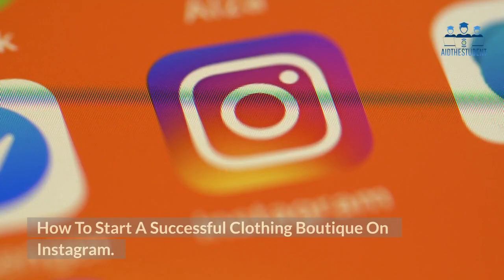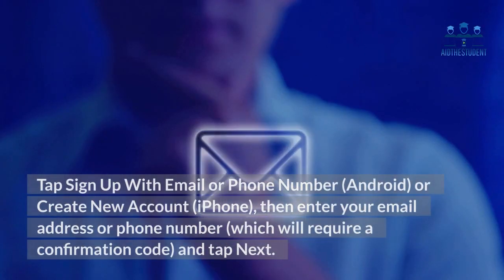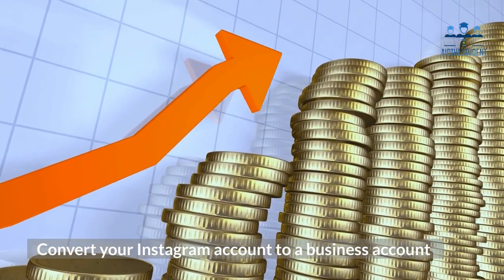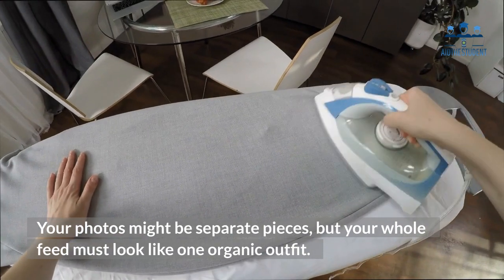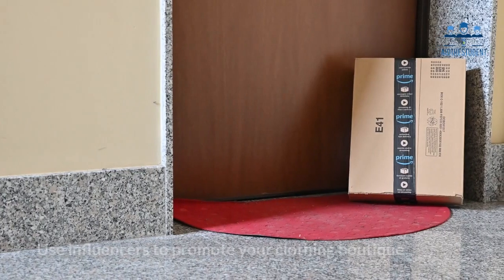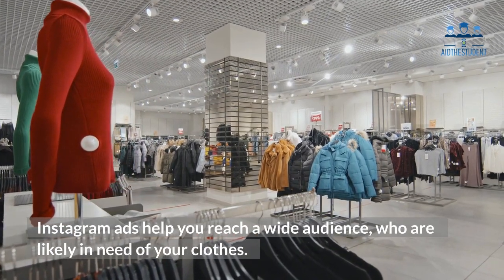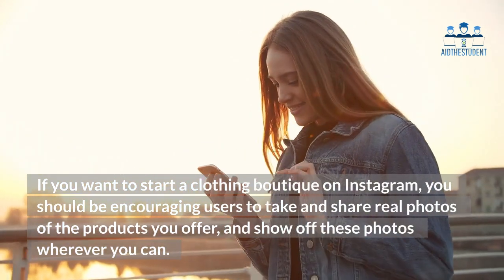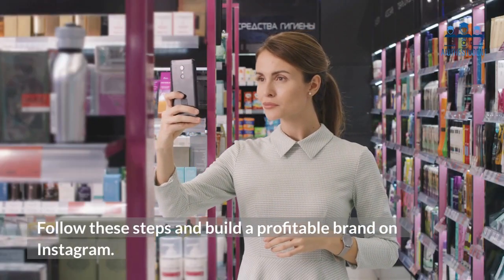How To Start A Successful Clothing Boutique On Instagram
This is a guide you'll learn How To Start A Successful Clothing Boutique On Instagram

★☆★ RESOURCES: ★☆★

-- LINKS –
📕 Download our FREE Ebooks and Guides! 📕

► If you need help growing your business check out my Service Page ➤➤➤